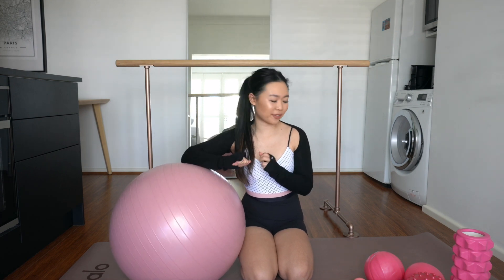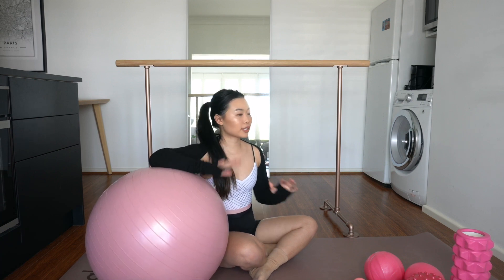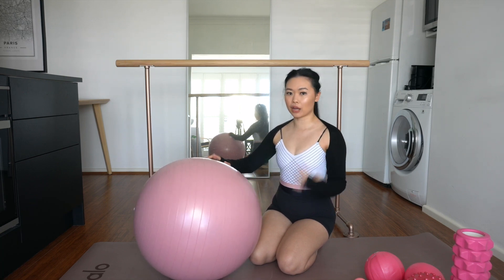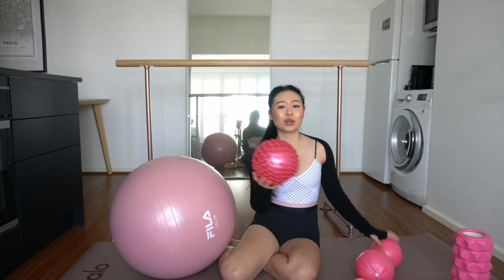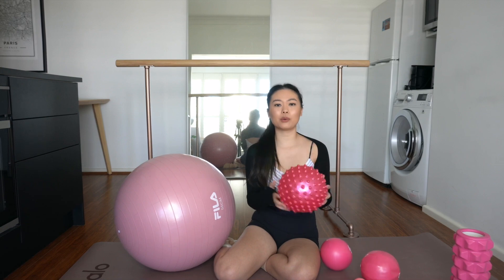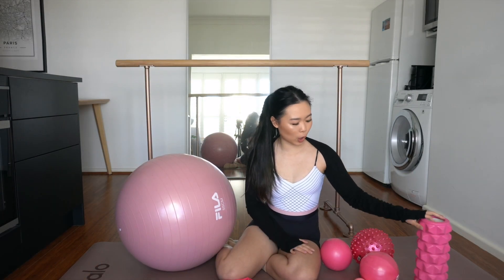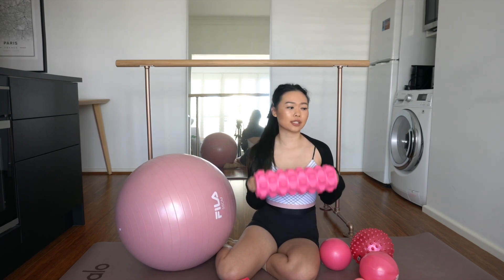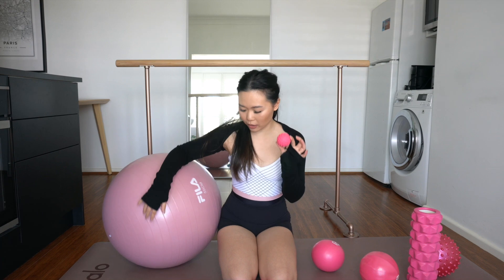My Favourite Adult Ballet Training Tools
Hi Dancers!

I thought it would be useful to discuss all my favourite adult ballet training tools.

My collection includes my ballet barre, exercise and massage balls of various, therabands and a foam roller. As a minimalist at heart, I didn’t see the need for all these tools at the beginning of my ballet journey. However, since doing my PBT teacher training, having all these tools handy at home has really allowed me to work on my own skills and training!

Of course, you don’t NEED to have all of these, all you need on your ballet journey is yourself, but I have to say, these tools have been extremely helpful in helping my work on my strength and alignment in a very safe way.

When we start ballet as an adult, our bodies are already formed from our experiences. As an adult ballet dancer myself, I understand what it is like to work with what you have in order to progress in ballet. This is why I’ve sought further education and am proudly Barre Body, Progressing Ballet Technique and Progressing Contemporary Technique certified. Unfortunately, adult ballet dancers don’t have the same opportunities as those who start as a child, so I’m here to change this and make ballet accessible for all!

Dance with our amazing online community of adult ballet dancers by joining one of our upcoming adult ballet online intensives!